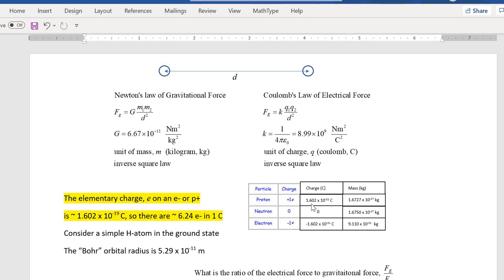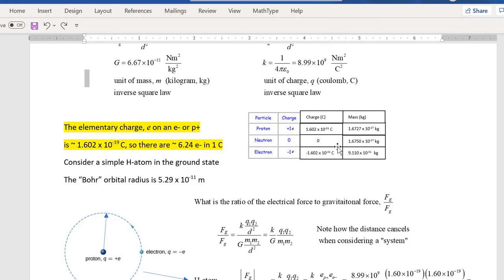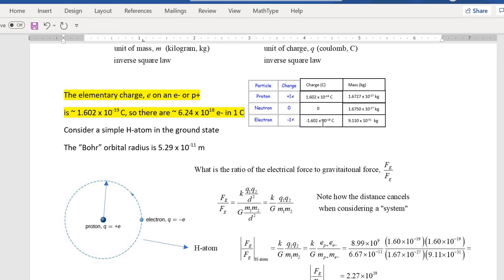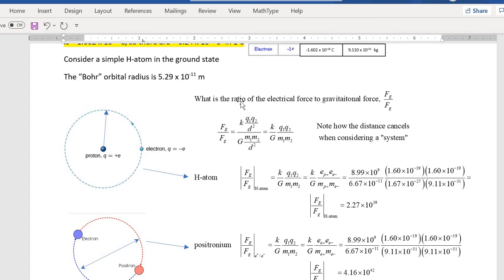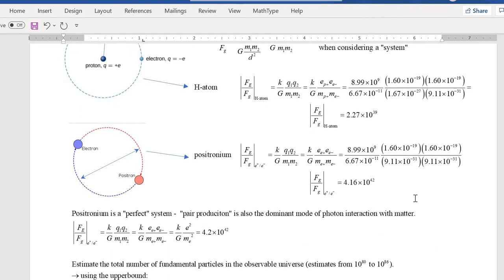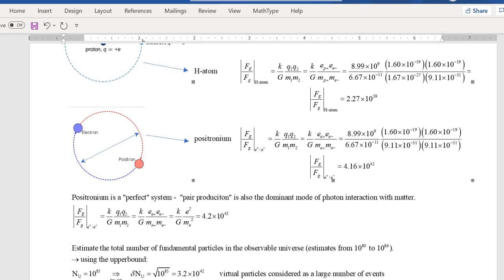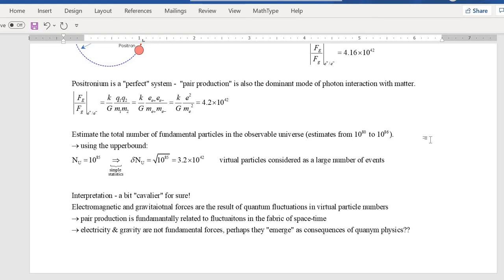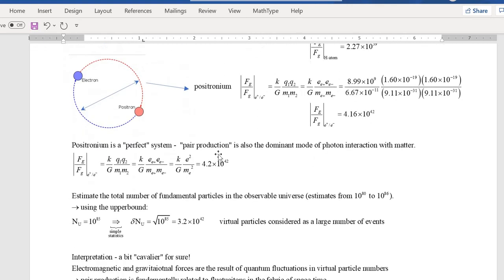electrical vs gravitational forces Nu too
Pondering electrical and gravitational forces. Ratio of electrical to gravitational force for various "systems". Cavalier outlook about their fundamental nature: are those forces not "truly fundamental"? Perhaps - "not even wrong", just another interesting large number coincidence?